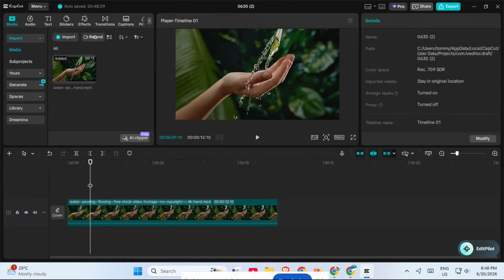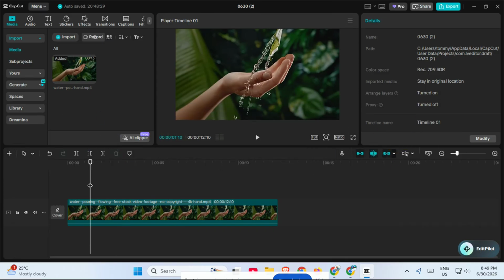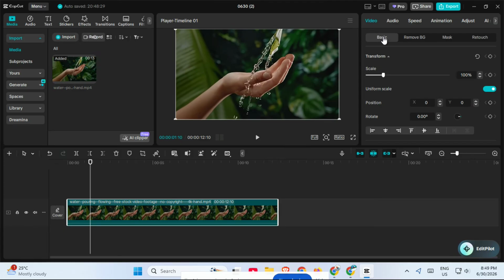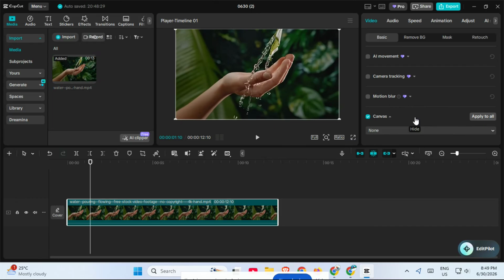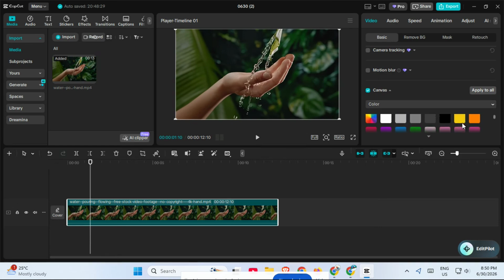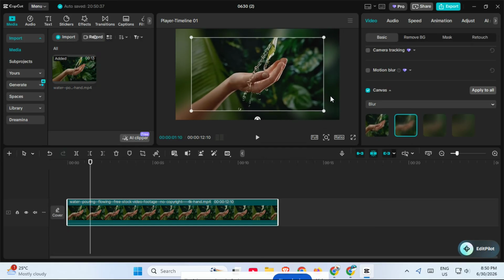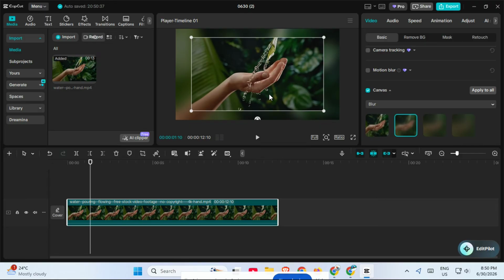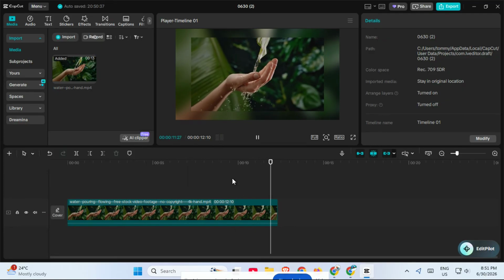How To Add Frames Or Borders To Your Videos In CapCut (Easy Guide)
Learn how to add frames or borders to your videos in CapCut using the Canvas section. This quick tutorial shows you how to create a clean border look with Color, Blur, and more.

🕚Timestamps:
0:00 Intro
0:18 Select Your Video Clip
0:33 Open Video then Basic
0:47 Find The Canvas Section
1:03 Enable Canvas
1:14 Choose Color Or Blur
1:34 Preview The Border Effect
1:52 Outro

✍️What You'll Learn In This Video:
• How To Add Frames Or Borders To Videos In CapCut
• How To Use The Canvas Section In CapCut
• How To Create A Color Border Look
• How To Use Blur As A Video Background
• How To Make Your CapCut Edits Look More Professional

💡Pro Tips:
• Use a border color that matches your brand or thumbnail style.
• Blur works best when your video doesn’t fill the full screen.
• Preview the effect before exporting to make sure the frame feels balanced.
• Keep borders subtle if you want a clean, professional look.